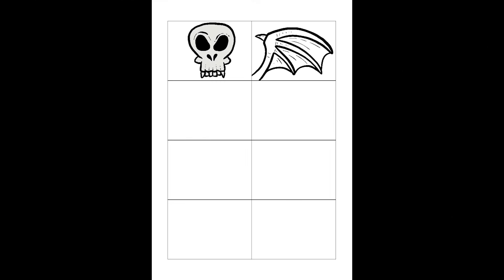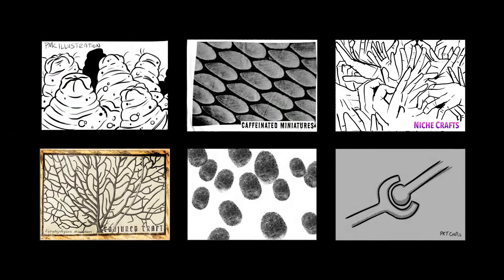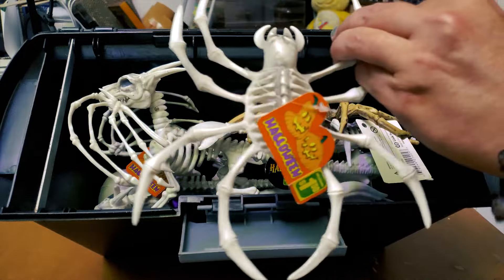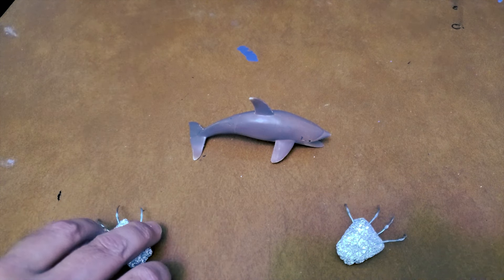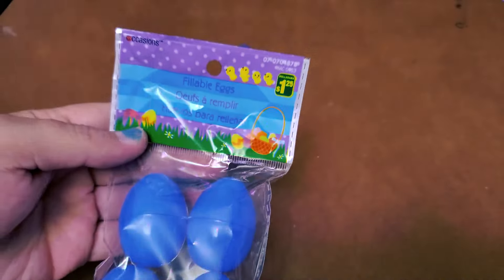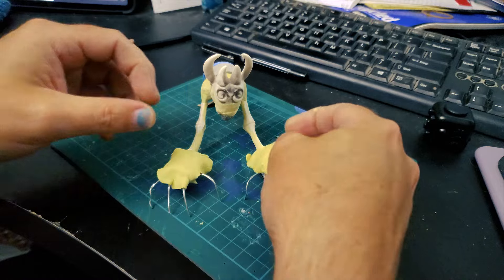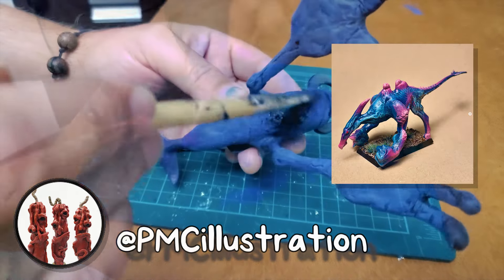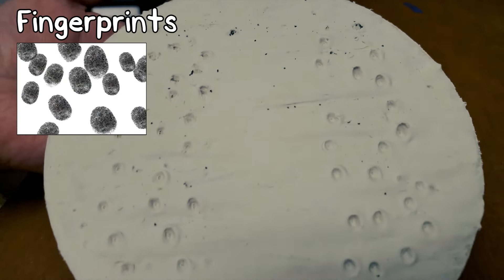It's MONSTER BASH Time Again!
Episode 10 - Monster Bash 6

That's right, it's Monster Bash time again!  Come with me as I assemble a monster from various bits and pieces.

Everyone involved made such amazing pieces, please go check them all out!

Thanks to noe for the list.

Any support you provide goes a long way.

- You can tell your friends in person, over the phone, in a text message, email, or letter.